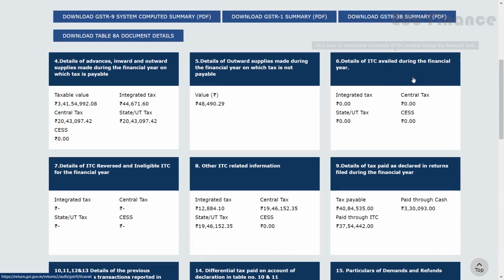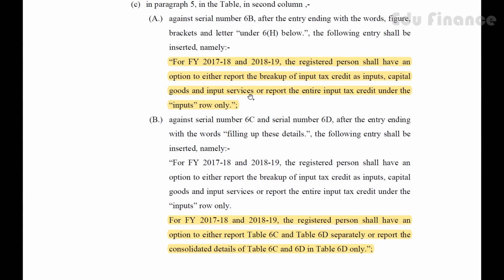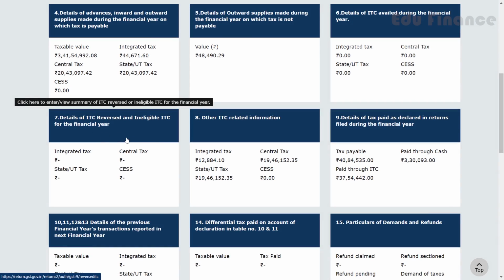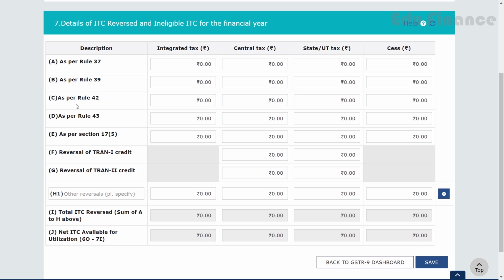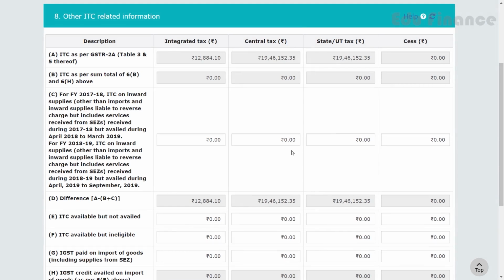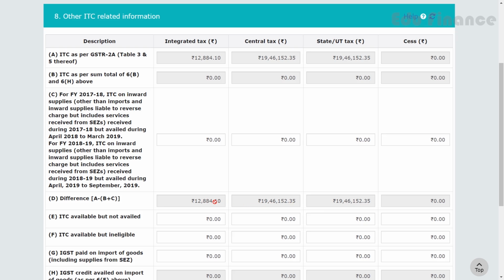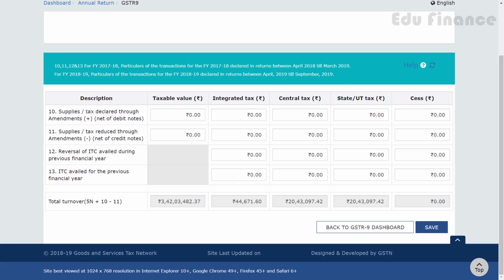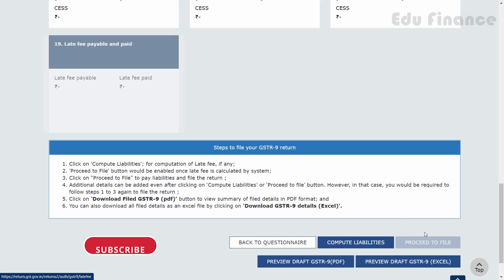GSTR 9 - Annual Return Filing Guide | Table Wise | Part 2 – Table 6 - 19 | All in One | English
This video is step by step process to file GSTR 9 online. by watching this video, you will get to know the detailed procedure of how to file GSTR 9, how to file GST annual return.

​​Mic used(Budget)